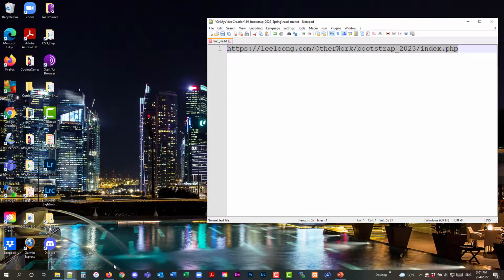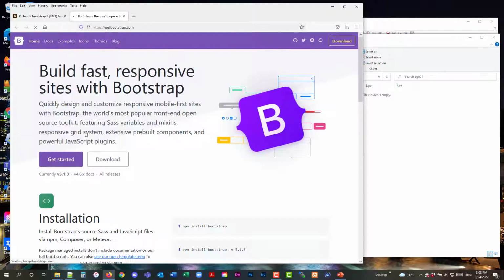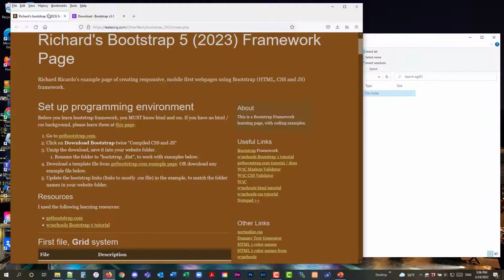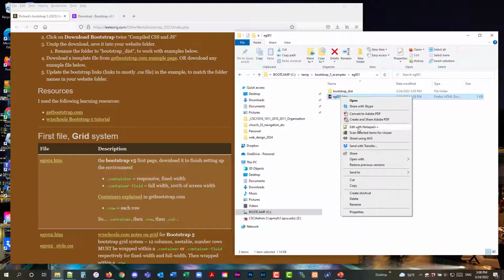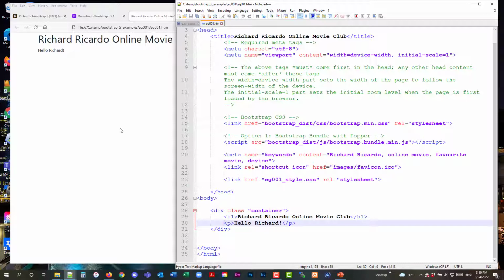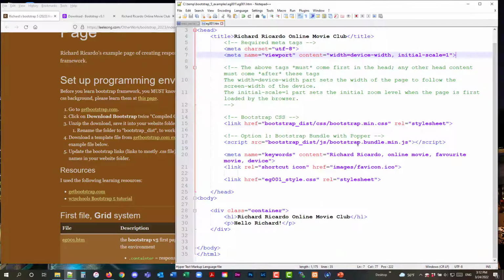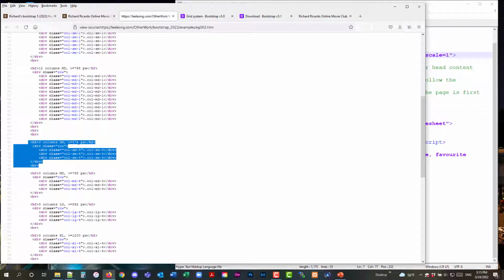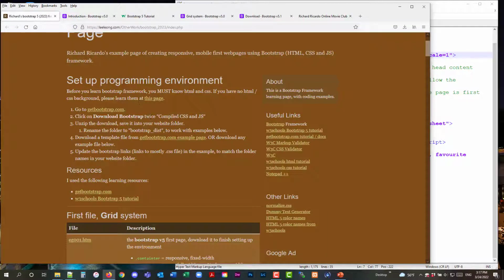Tutorial bootstrap 5 - 001 bootstrap 5 setup